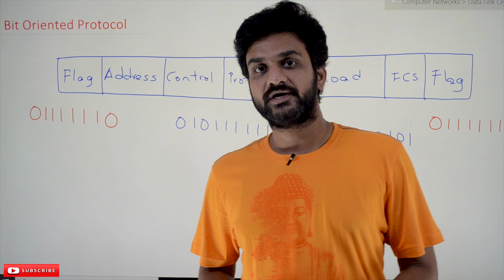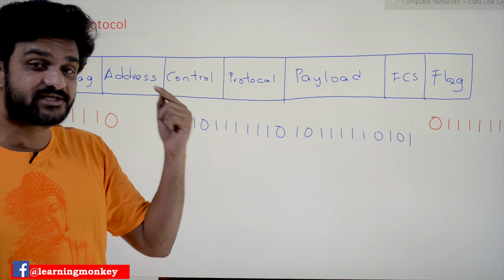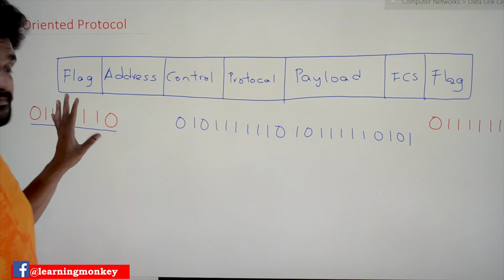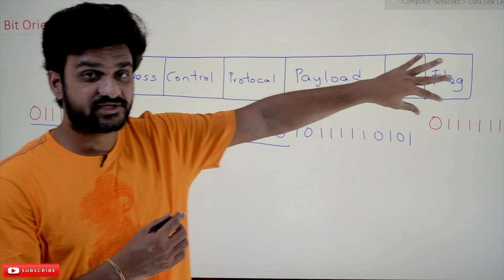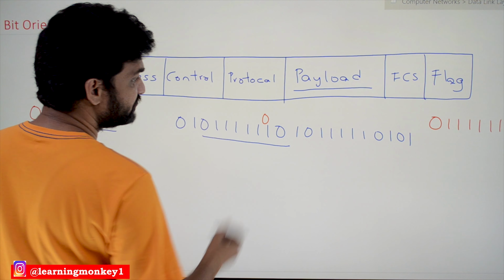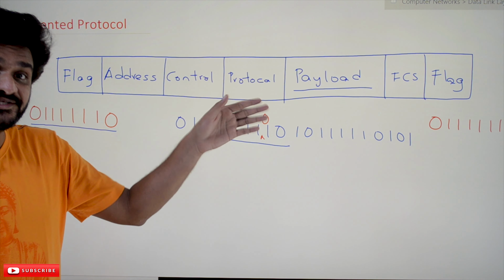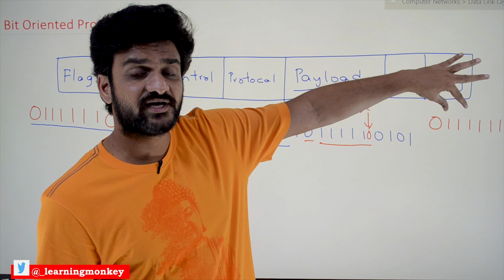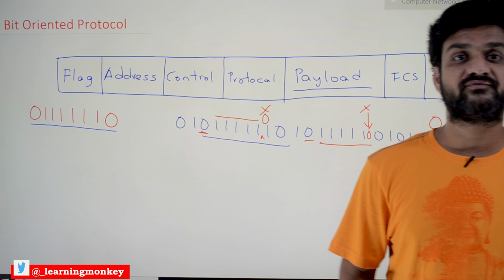Bit Oriented Protocol || Lesson 29 || Computer Networks || Learning Monkey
Here we will understand the Bit Oriented Protocol.
The framing is of two types
1. Fixed-size framing
2. Variable size framing

In Fixed-size framing, it is easy to find the start and end of the frame.
Because the number of bits in all the frames is the same.
The problem is with the Variable size framing.
Here we can't identify the start and end of the framing.
There two different ways in which the variable size framing is done.
1. Character Oriented protocol
2. Bit-Oriented protocol